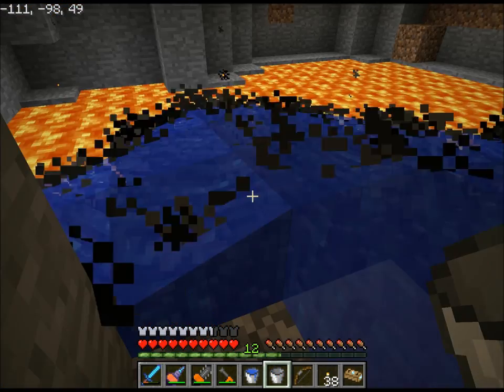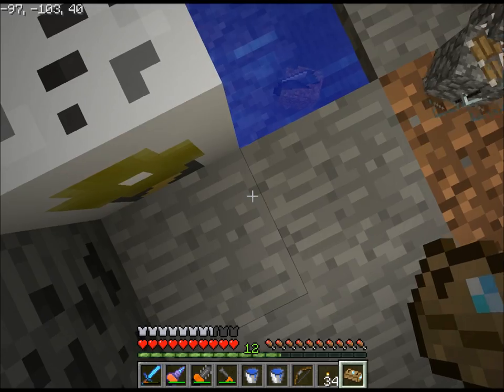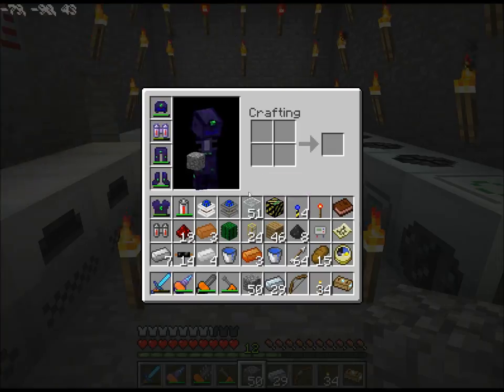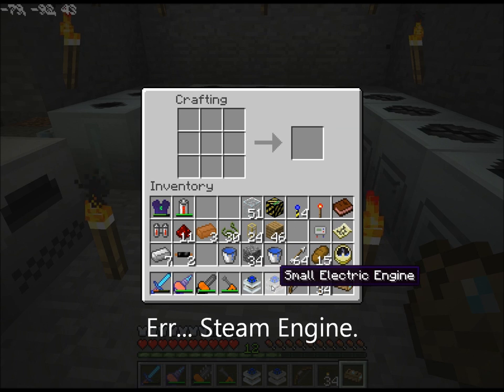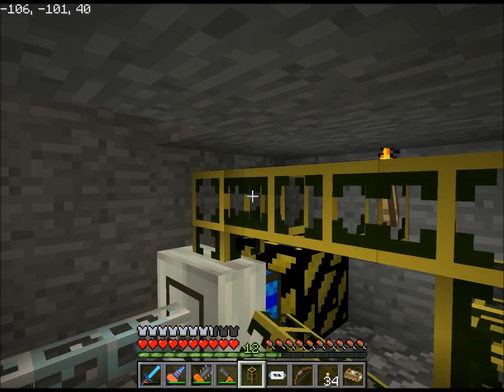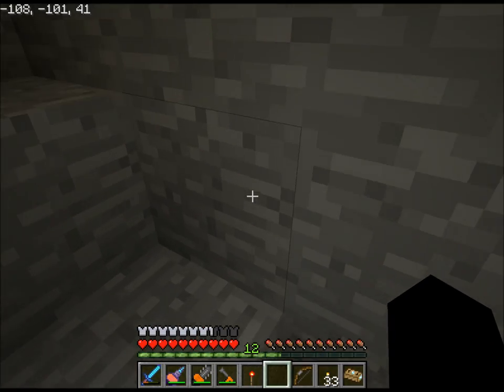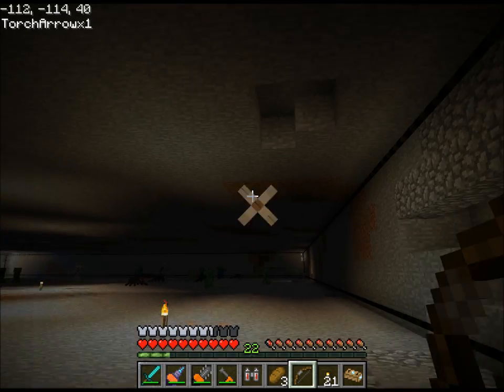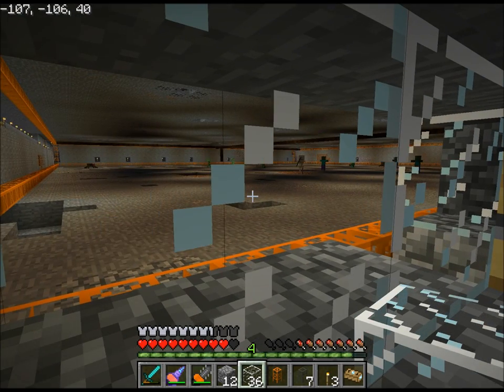Minecraft Lets Play Part 33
In this part I get my quarry up and running and kill lots of mobs.

Seed/Mod Info

I used this seed:

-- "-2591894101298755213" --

I use Modloader, Floodgate, Spawner GUI, Recipe Book, and Armor Stand

I use Portable Workbench, Timber!, and Hidden Doors.

BuildCraft

Useful+Fun=Awesome

Controlpack

Very useful.

AtomicStryker's Ropes+ mod

A combined and enhanced version of 3 similar mods including SDK's grappling hook mod.

Zippinus's Advanced Machines mod

DISABLED MODS

Disabled due to incompatibility with Industrial Craft 2

SDK's Mods

I only use the grappling hook mod.

NOTE: Currently disabled due to 1.0.0 incompatibility. I will re-install it when that gets resolved.

NEW MODS

None